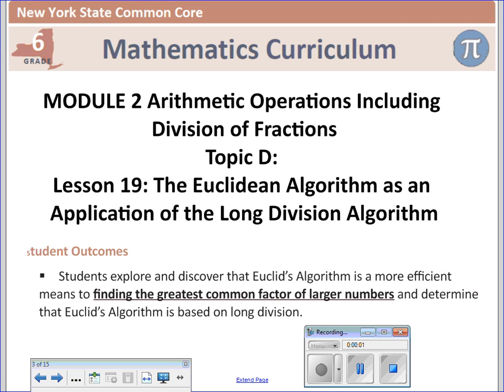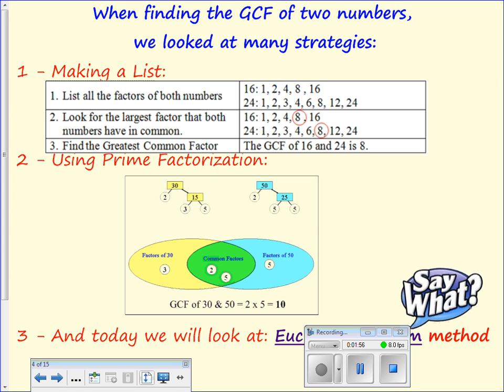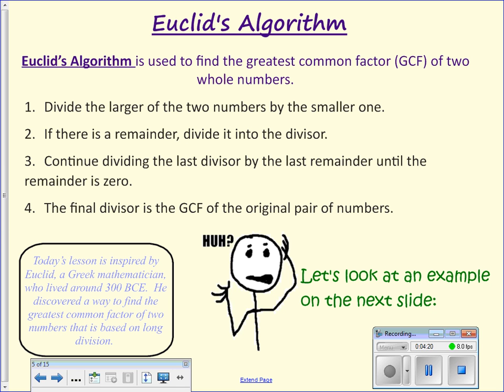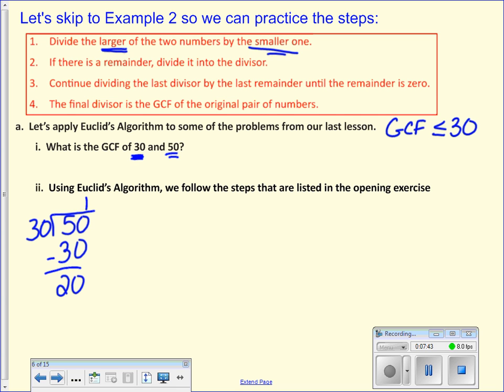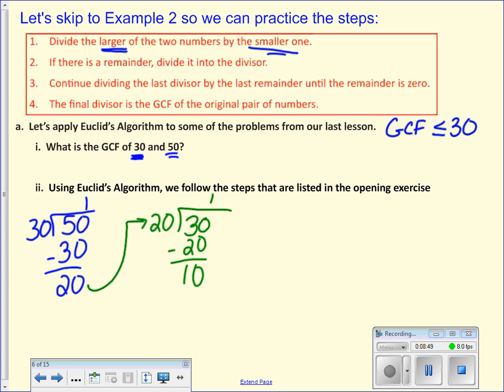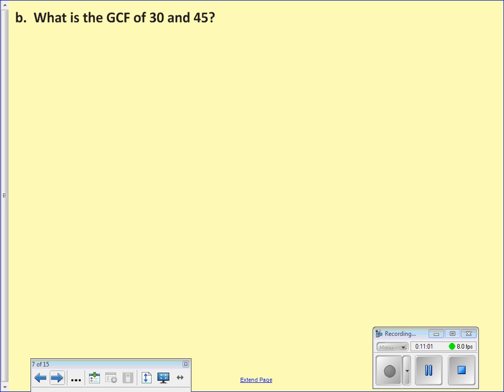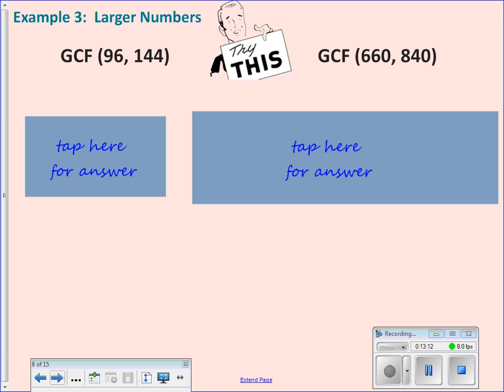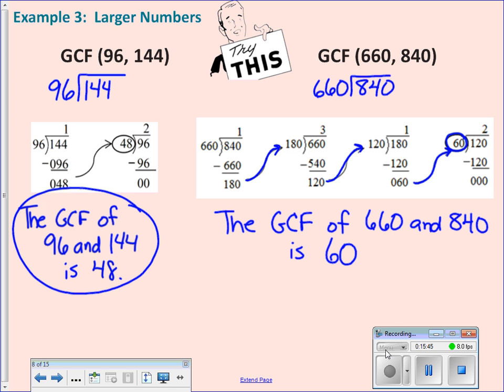Module 2 Lesson 19